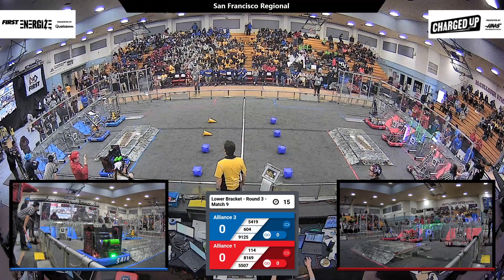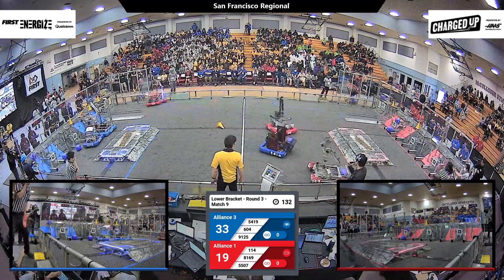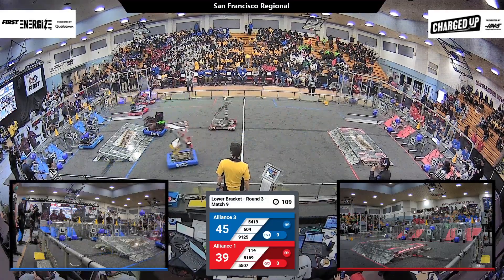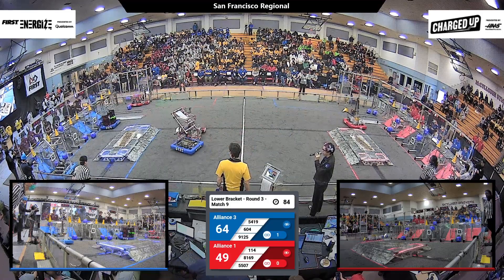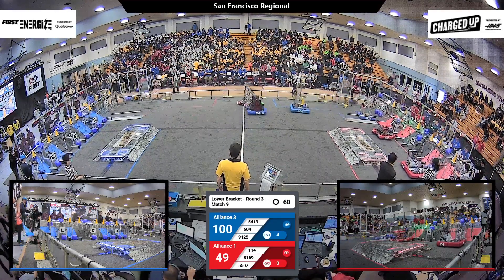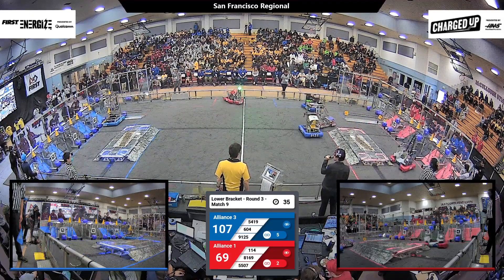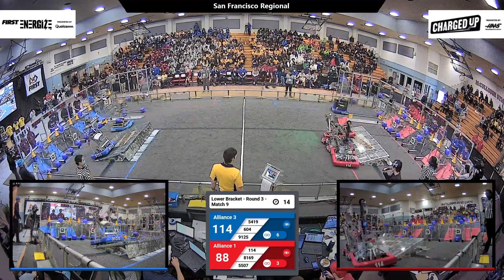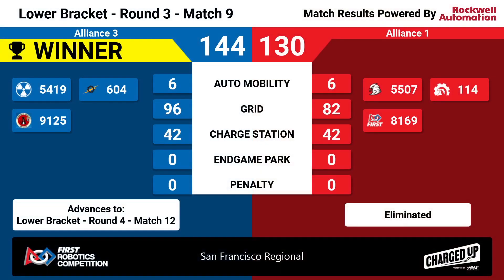Match 9 (R3) - 2023 San Francisco Regional